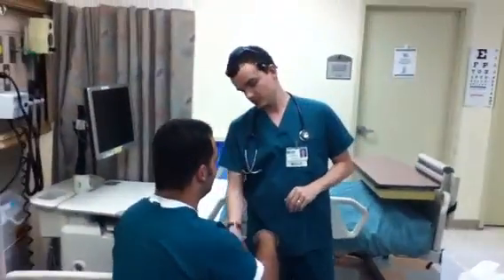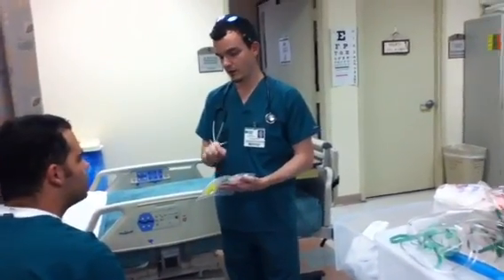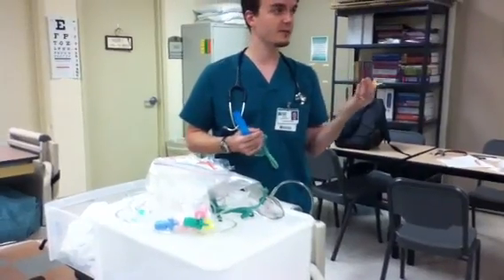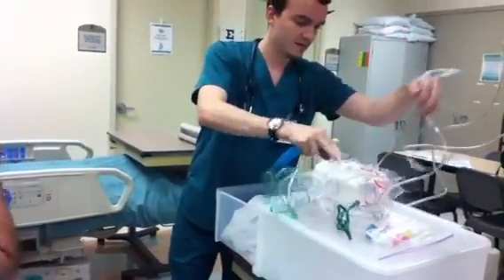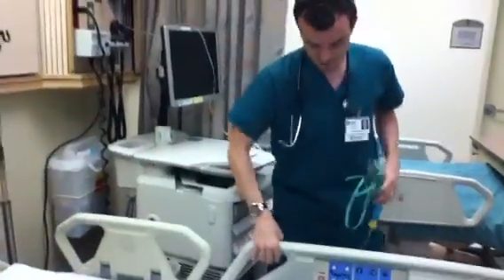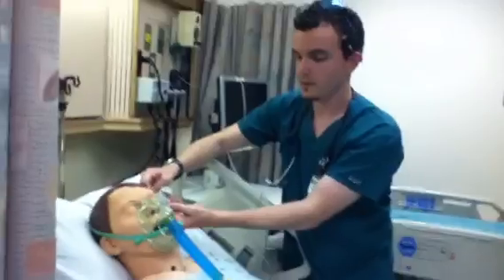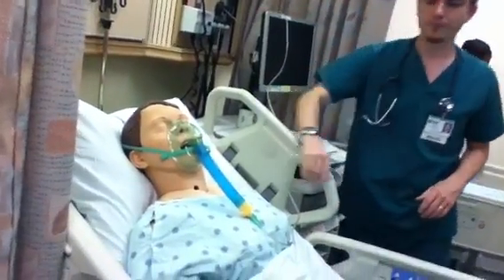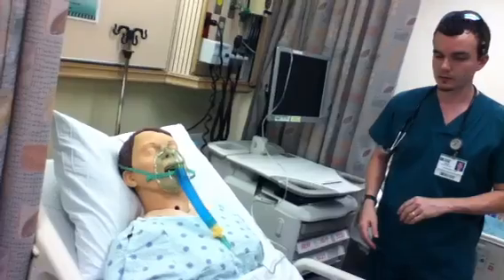Oxygen administration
Oxygen administration procedure: vinturi mask